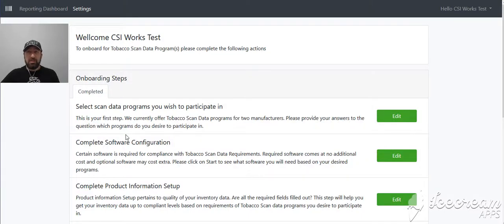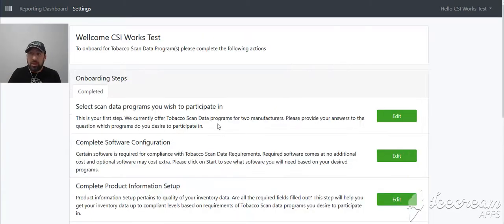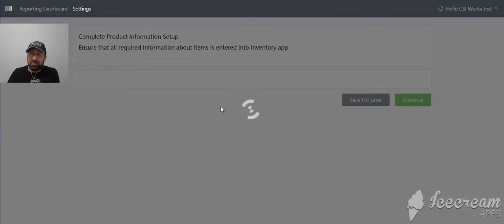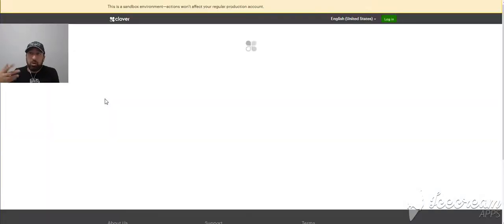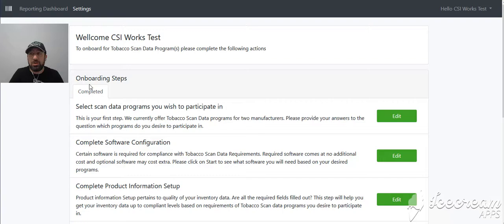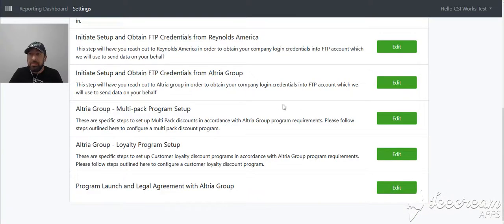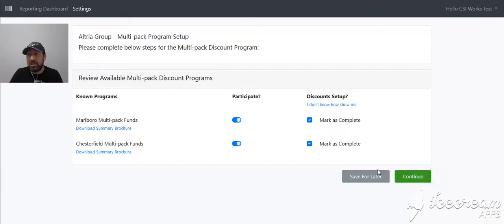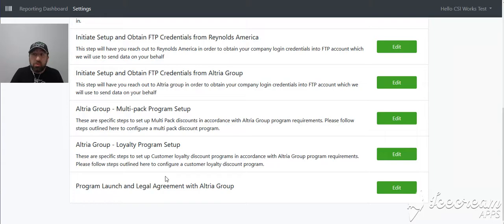MSA Reporting Reynolds | Altria Tobacco Scan Data | Multi pack & Loyalty Program on Clover CSI Works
CSI Works offers Tobacco Scan Data on Clover Point of Sale.
For Reynolds we work with MSAi which includes ITG.

The following apps are included in Tobacco Scan Data Subscription!